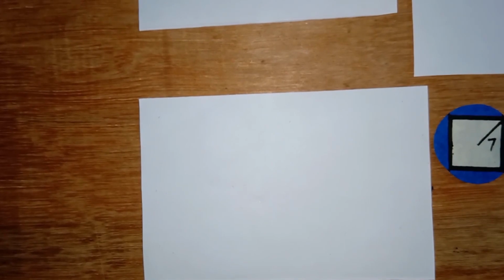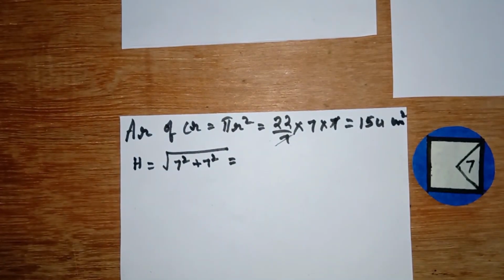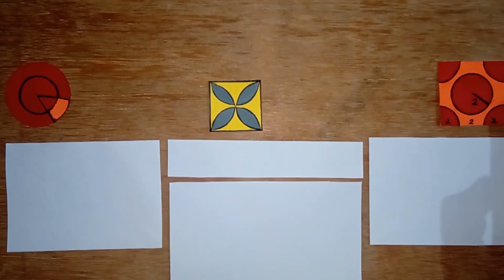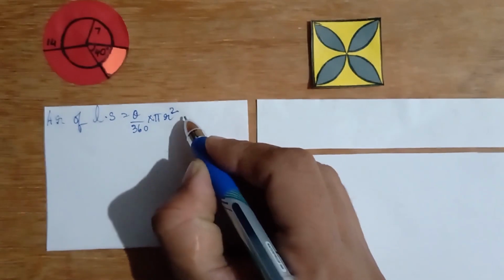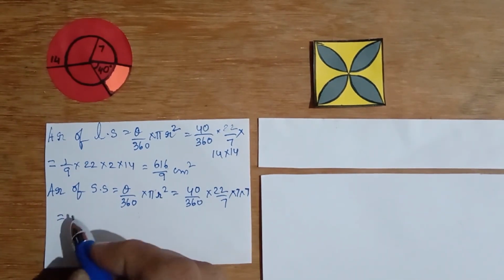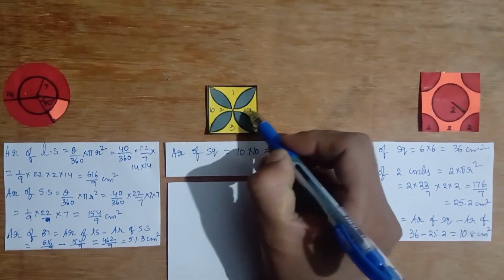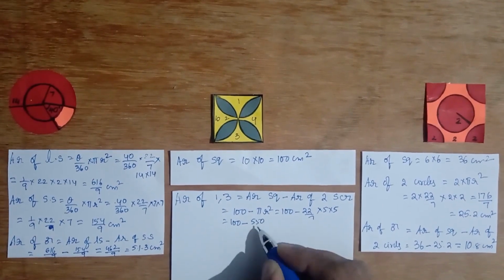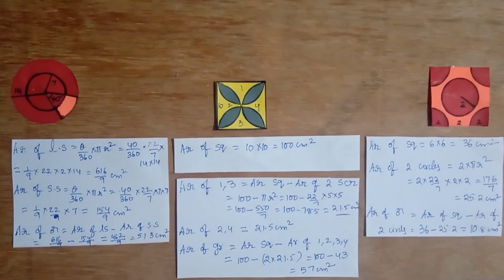AREA RELATED TO CIRCLES | SIMPLE ILLUSTRATION | Class 10 - CBSE Maths Chapter12 NCERTSolutions Ideas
In today's session,I take you through the Area Related to Circle Class 10 with colorful Explanation, as it is one of the most important and scoring topics in Maths, CBSE Class 10 of NCERT Maths Books.

I try to help you with CBSE Class 10 exam preparation strategy for Maths with in-depth explanations and Learn "Area related to circles" (Ch -12) Class 10 Mathematics.
In today's class, I will talk about the Area Related to Circle with proper Explanation and share some preparation tips on how to score more marks in CBSE Class 10 Maths Exam.

what is the concept of area related to circle
clear concept of area related to circle
how to solve area related to circle problems
cbse area related to circle
area related to circle basics
circle
circle geometry
area related to circle
areas related to circles
area related to circle class 10 formulas
areas related to circles formula
circle in geometry
circle geometry theorem
circle formulas geometry
areas related to circles introduction
area of sector and segment of circle,
class 10
mathematics
geometry class 10 maths